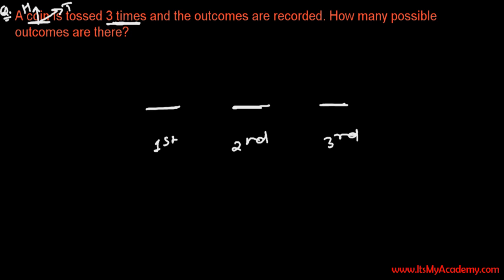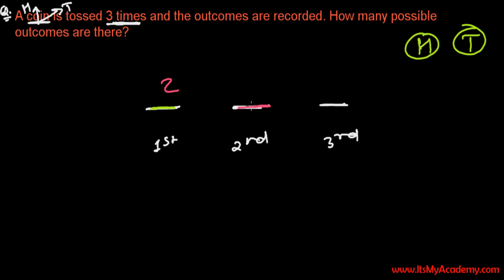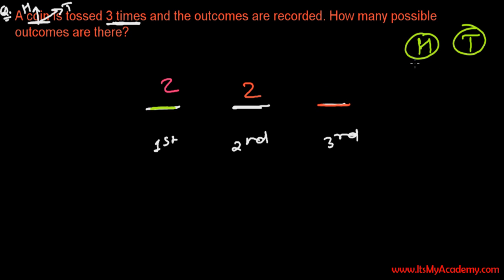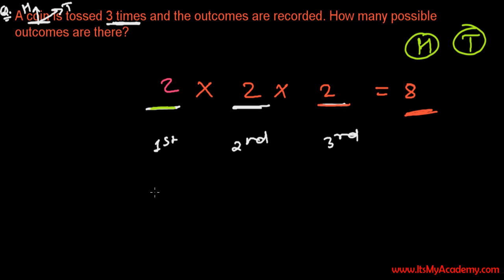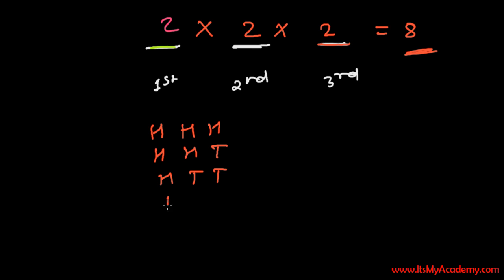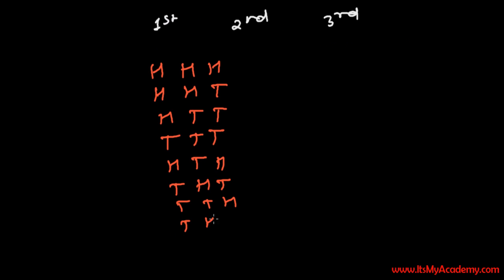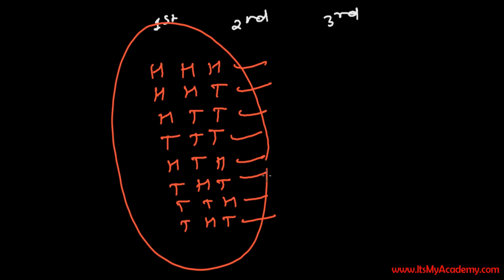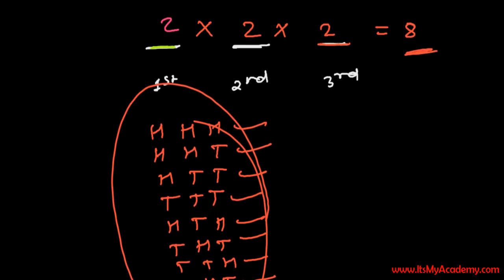Permutations and Combinations Probability -Possible Outcomes in 3 Tosses of a Coin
Learn Permutations and Combinations Probability - This tutorial will teach you what are the total possible outcomes of 3 tosses of a coin. To solve this probability question, we can use Fundamental principle of Counting. When we toss a coin, we can get either head or tail, how many times you toss, doesn't matter. so if we toss it 3 times, then we will get 2.2.2 = 8 possible outcomes.
There is so much link between Permutations & Combinations Chapter and Probability Math. In future, we are going to learn to solve so many question based on Permutation & Combination Probability mathematics. So learn these chapter very nicely as they are interlined math chapters.